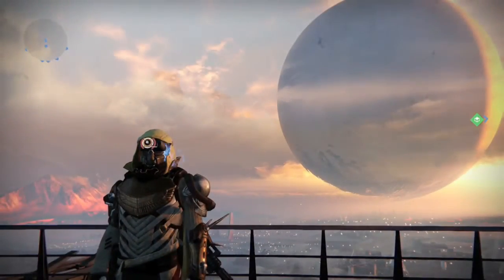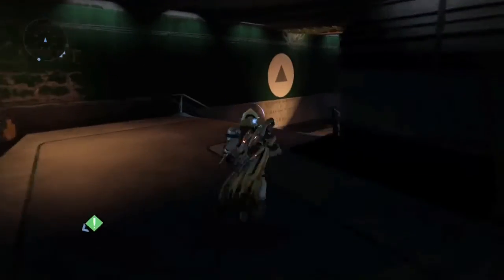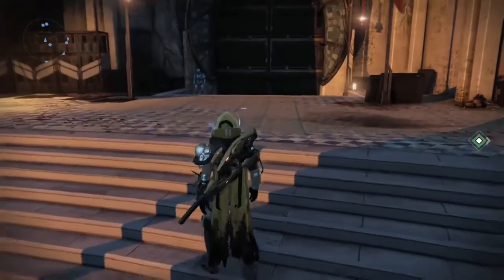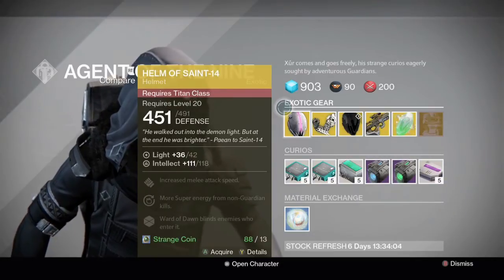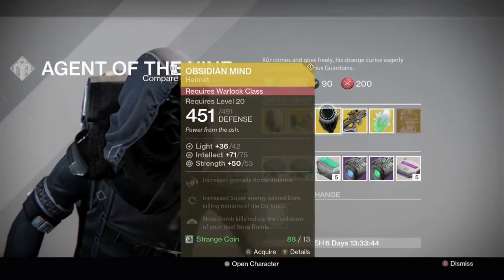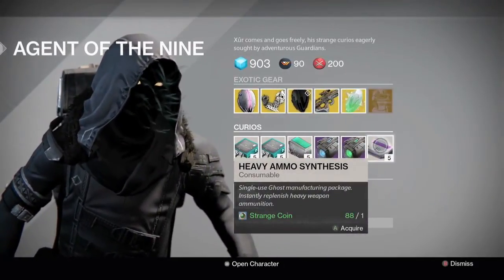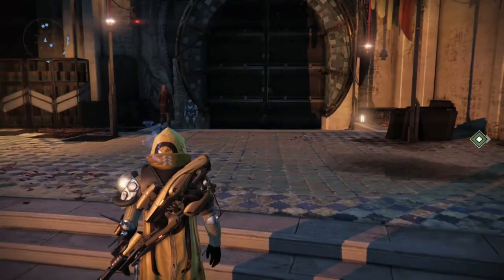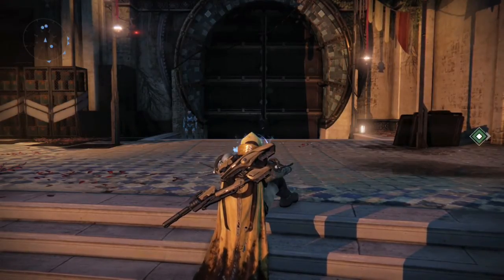Destiny Xur Location Guide! Weekend Of 6/5/15. What He's Selling & More! (Xur Guide!)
10 likes for Xur guide? :)